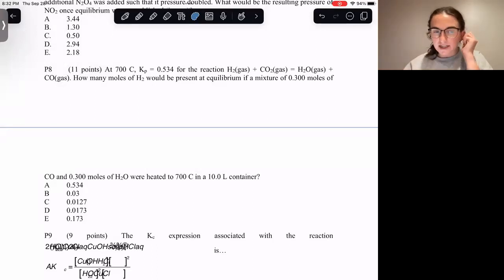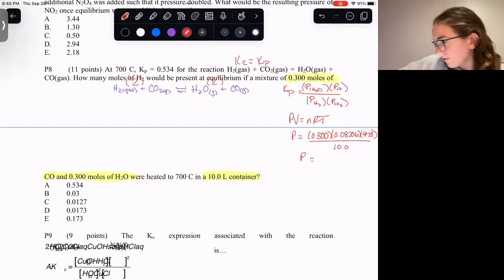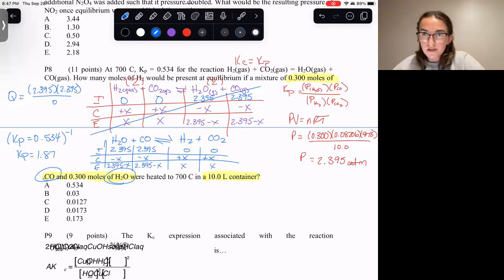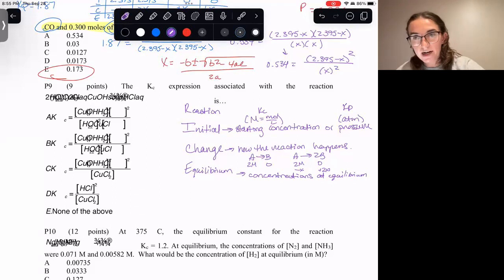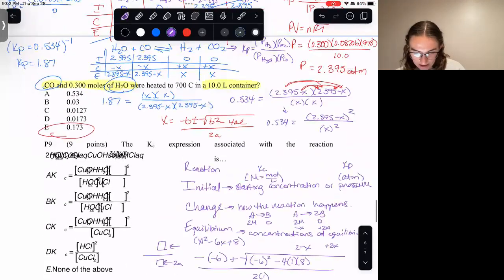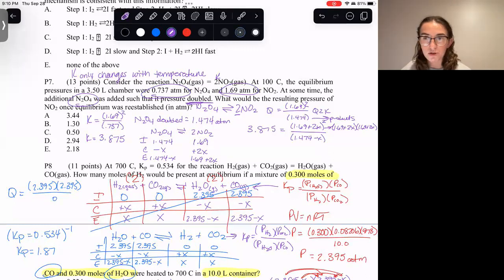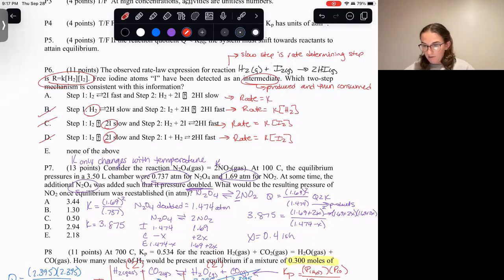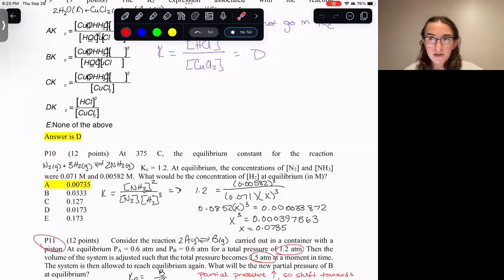28SEP2023 IA Review Session